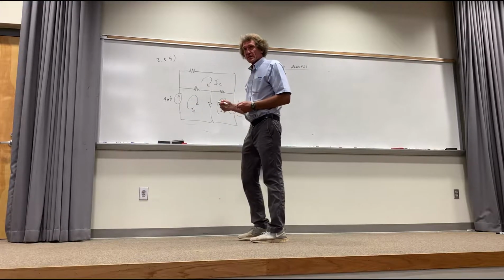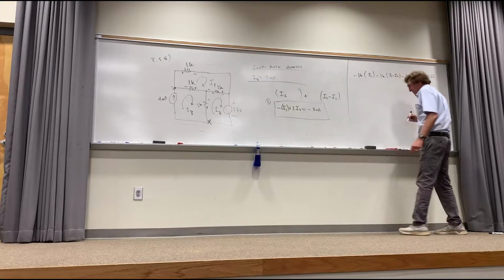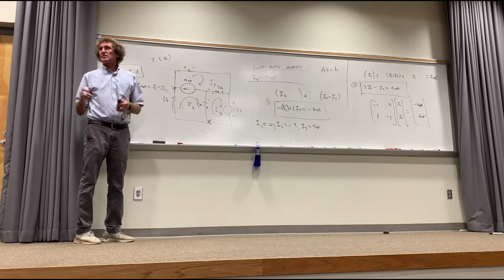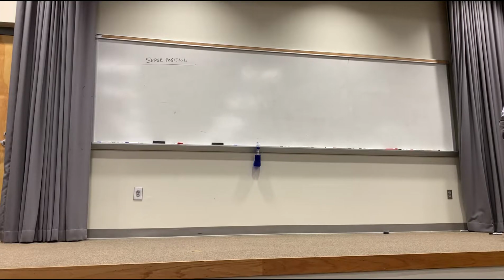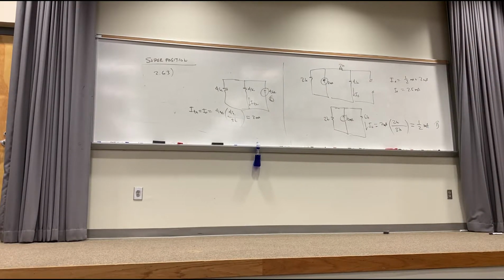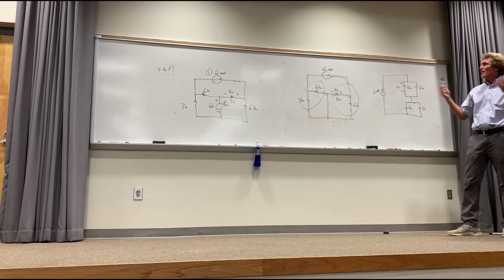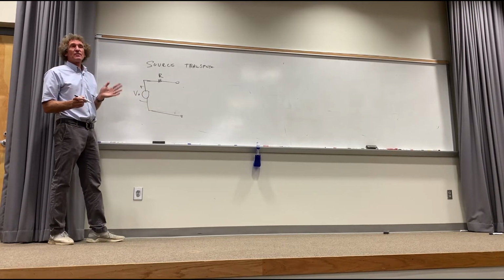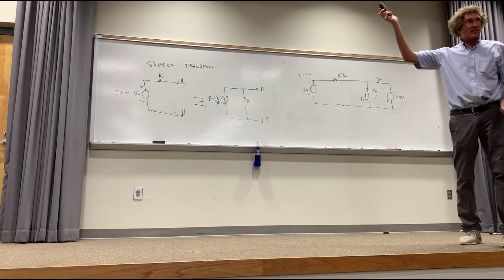ELEC 3810 lecture 5 8/28/2019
auburn engineering intro to electrical lecture 5